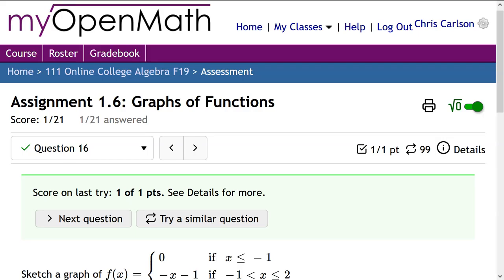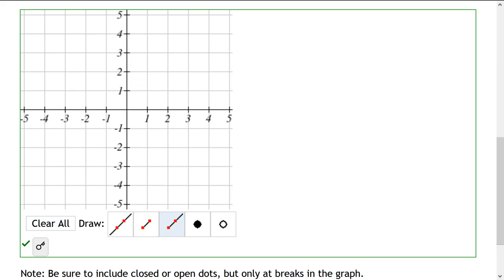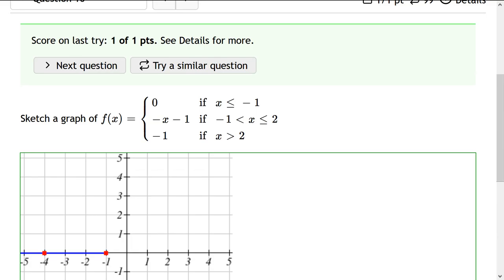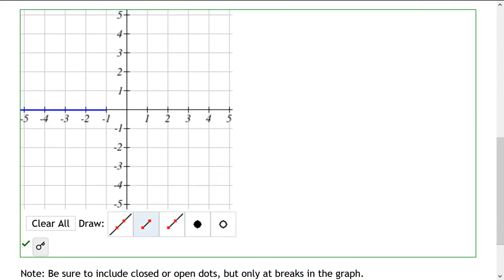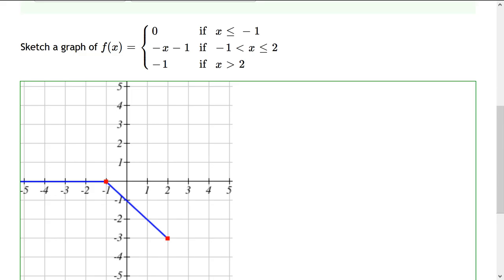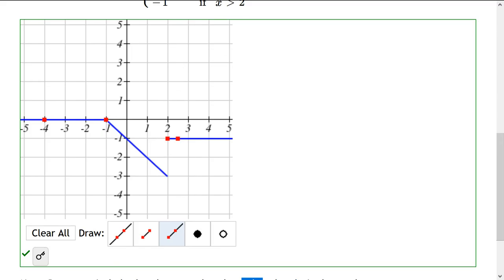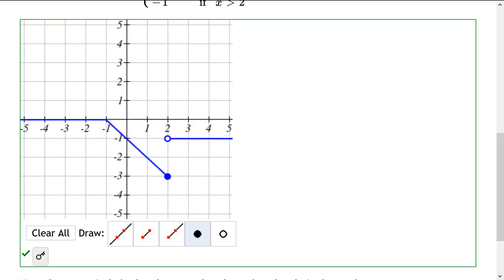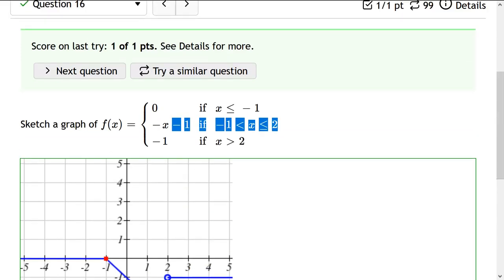1.6.16 Piecewise graphing on MOM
College Algebra lectures at Tillamook Bay Community College